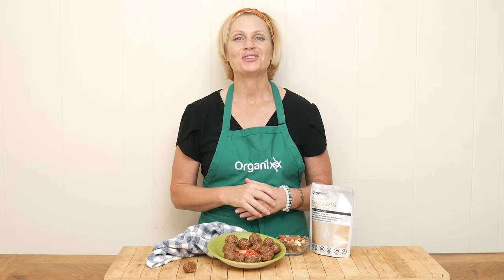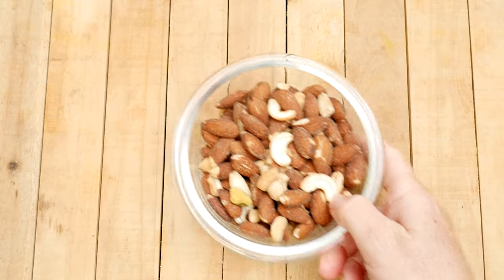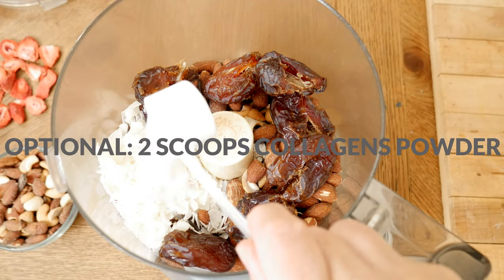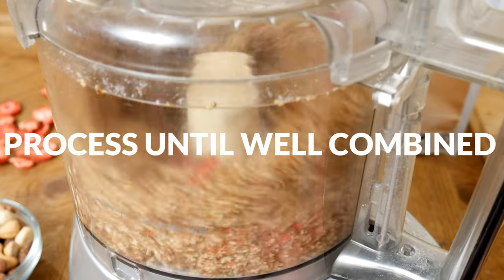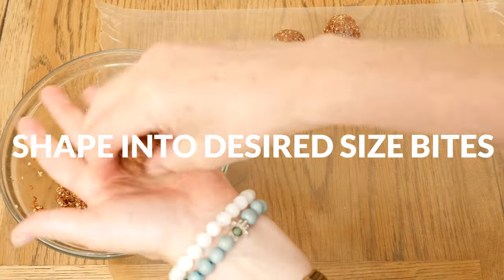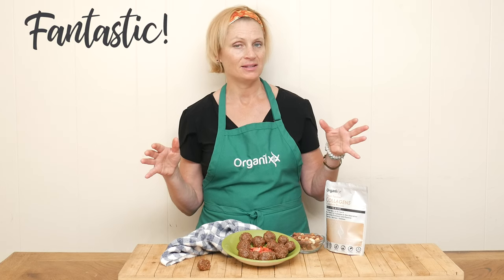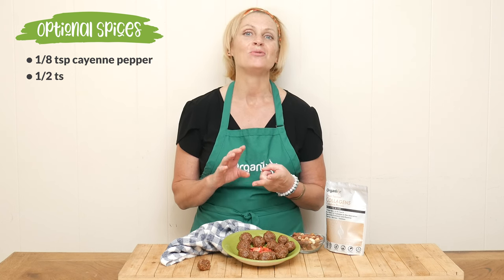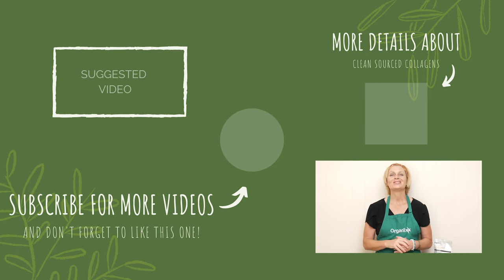Easy Strawberry Collagen Almond Energy Bites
About Organixx - Who are we?